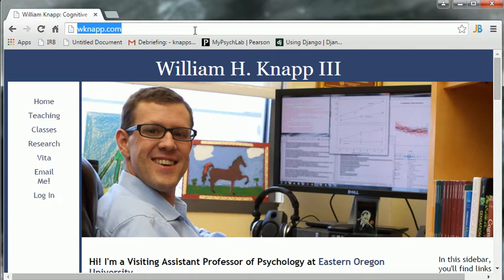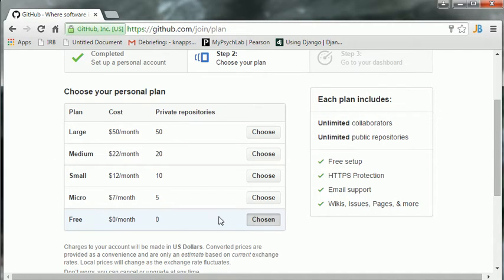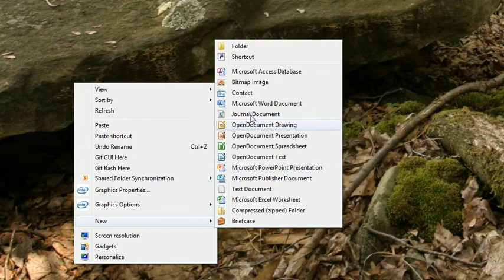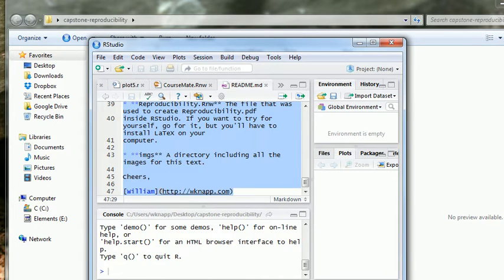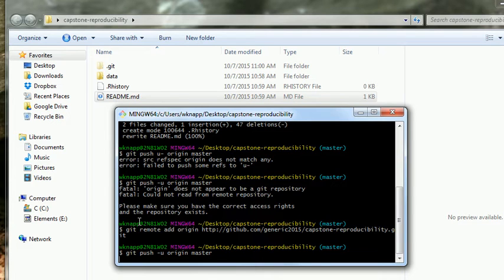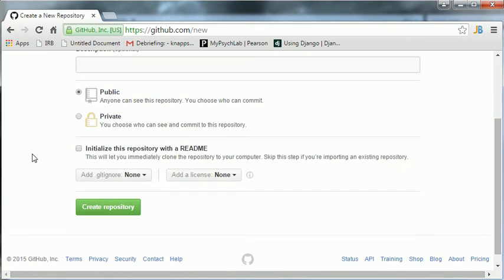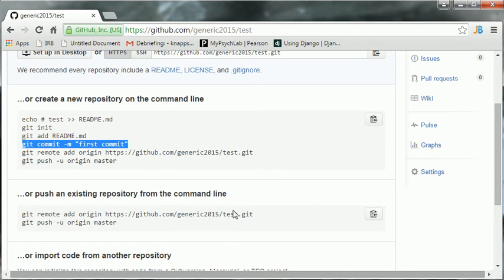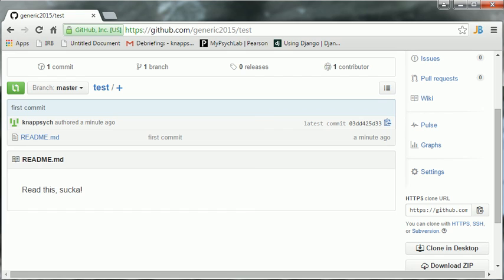Getting Started with Git (Win) After Installing R & RStudio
This video takes the user through downloading and installing Git, creating a GitHub account, forking a project, creating a project, and pushing changes for both forked or created projects back up to GitHub.